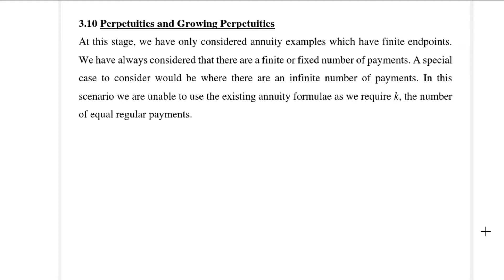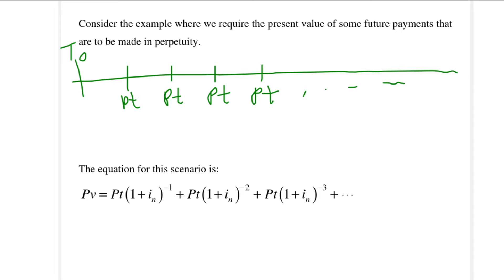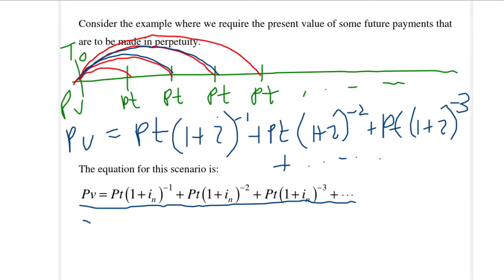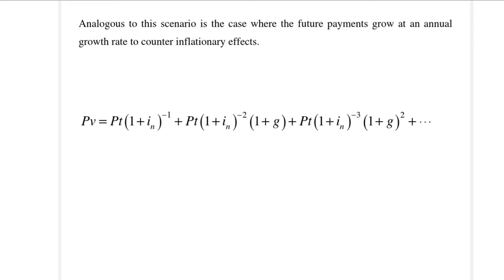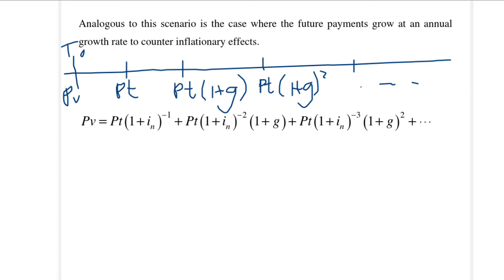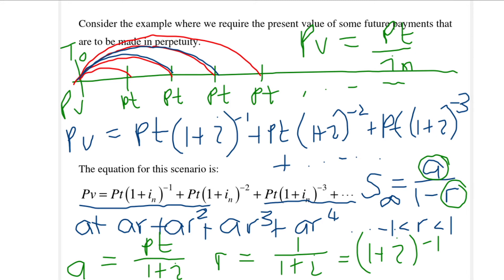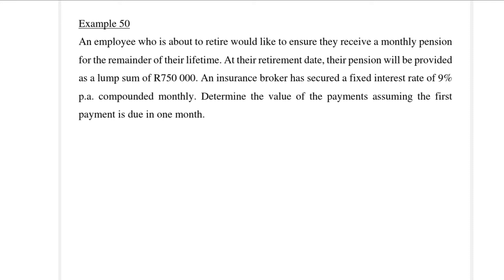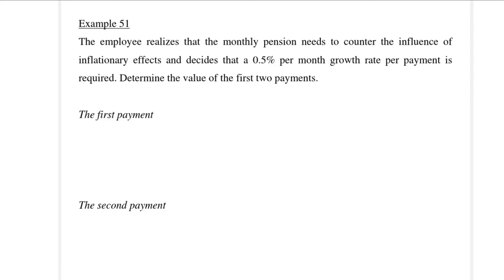STAV101 Perpetuities and growing perpetuities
This video is about perpetuities and growing perpetuities.